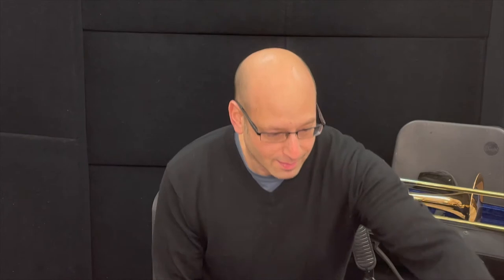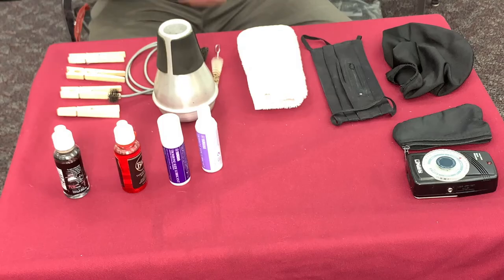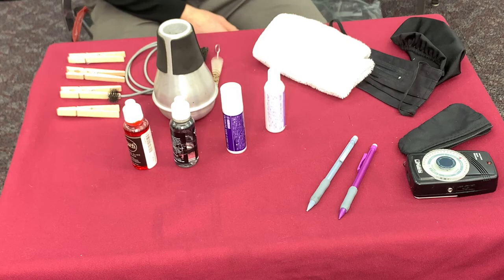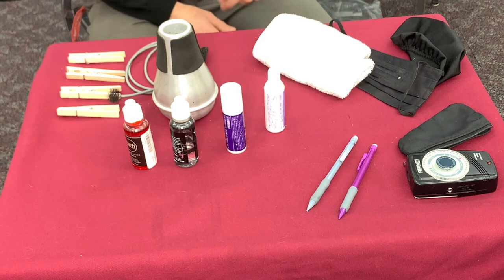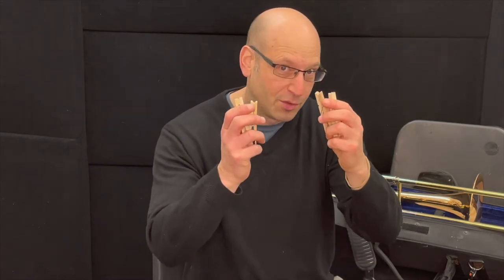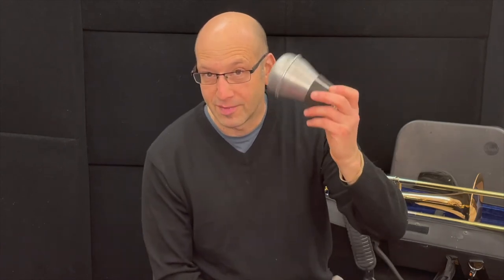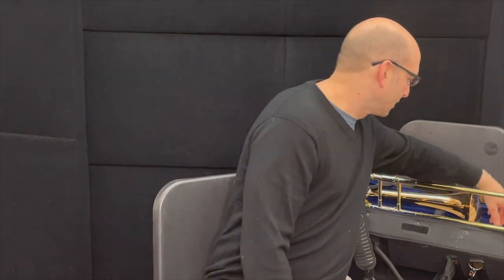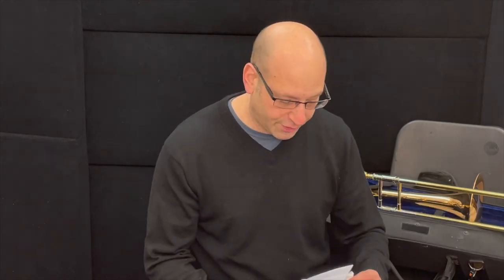What's in My Case - Rob Tapper - Trombone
Professor Rob Tapper show us what's in his case for every gig, rehearsal and practice session.

Thank you for participating in the 41st Annual Buddy DeFranco Jazz Festival!